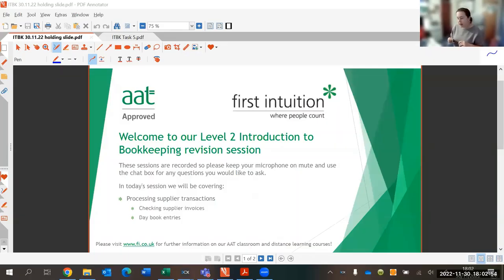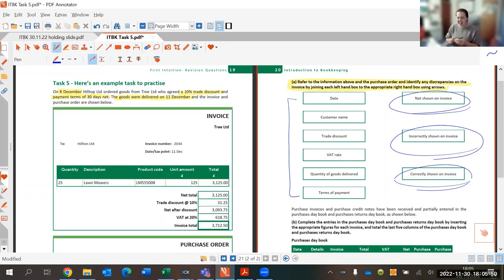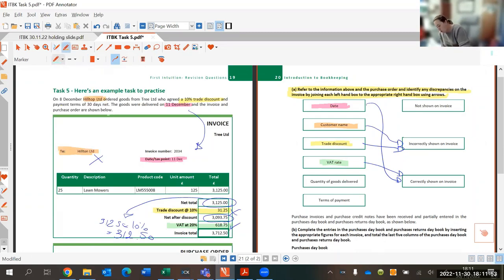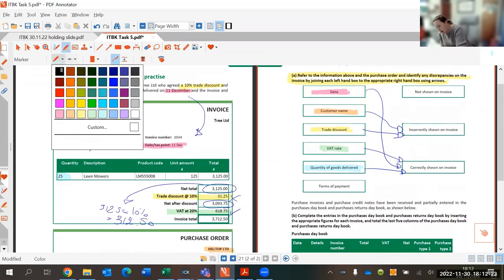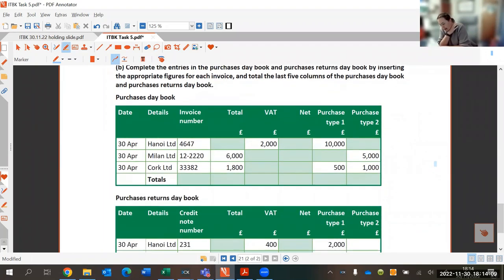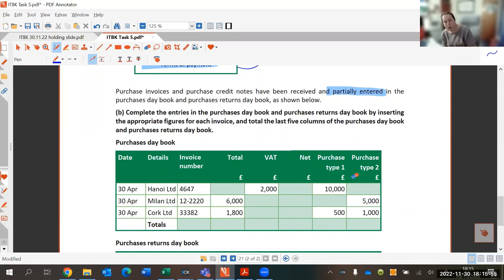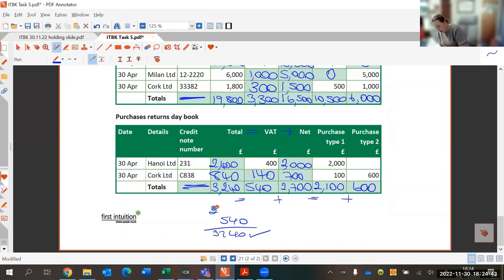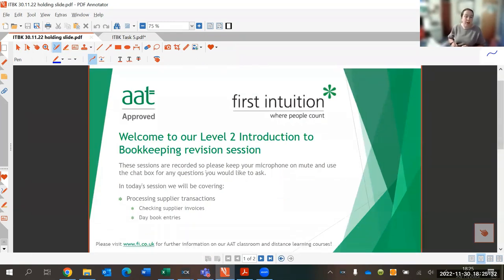AAT Q2022 Level 2 Introduction to Bookkeeping (ITBK) - Task 5 - First Intuition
Level 2 Introduction to Bookkeeping (ITBK)

Join First Intuition for a revision class for AAT's Level 2 Introduction to Bookkeeping (ITBK). The class was originally broadcast live to students in November 2022.

If you’ve enjoyed this session and would like to join the live sessions we are running the FREE AAT revision sessions for the new Q2022 level 2 – level 4!

• AAT
• ACCA
• CIMA
• ICAEW
• CMI